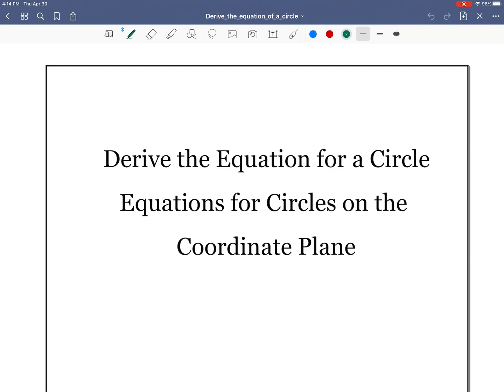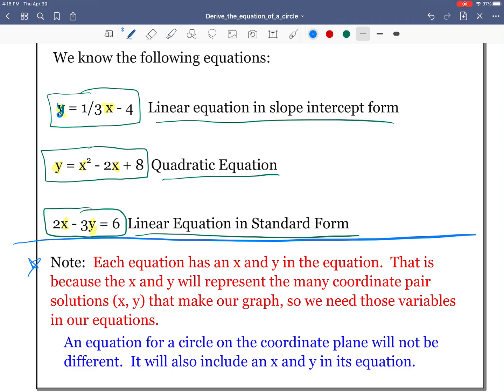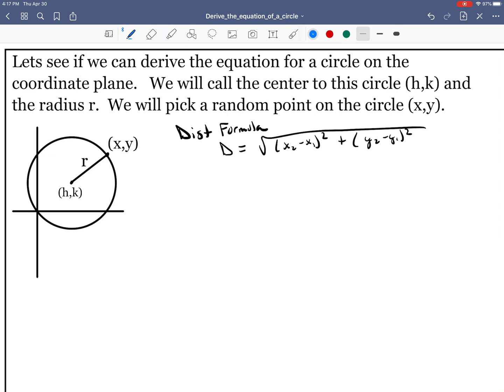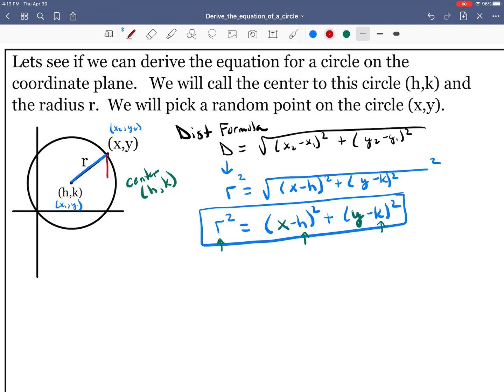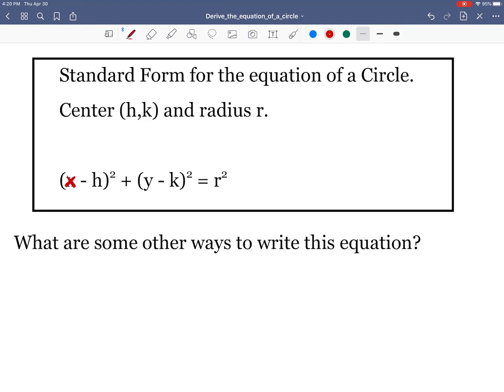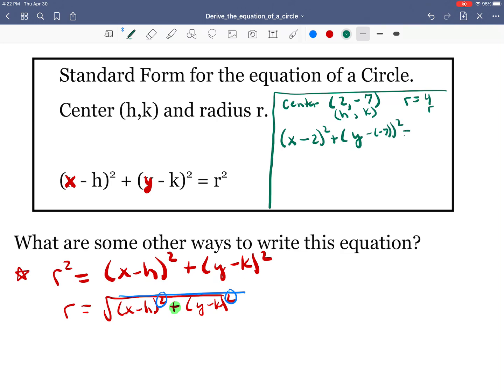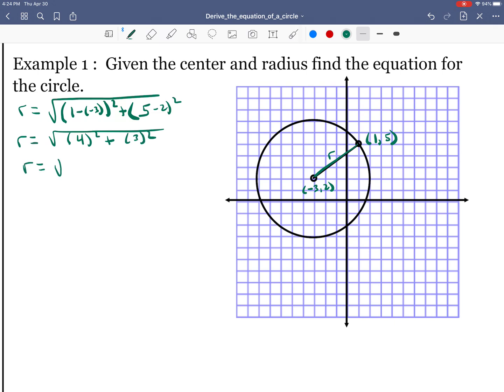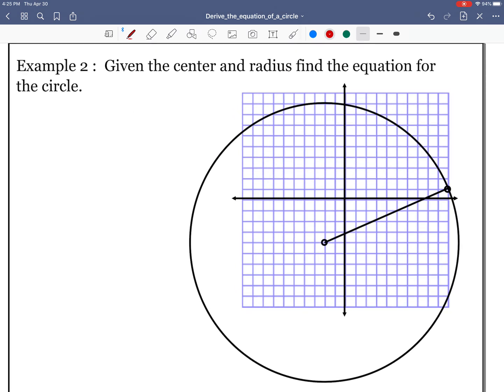Unit #11 Derive the equation for a Circle on Coordinate Plane